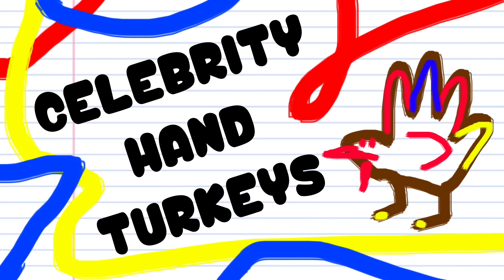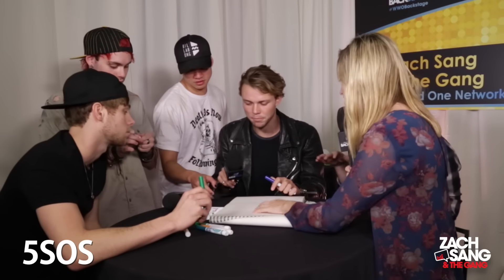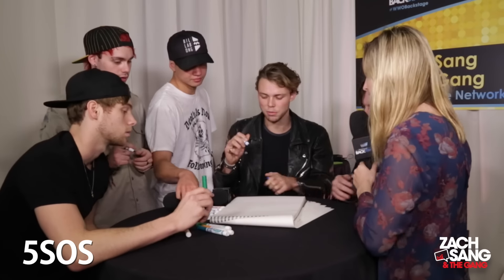Celebrity Hand Turkeys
We had some of our favorite celebs draw hand turkeys back stage at the ‪#‎AMAs‬!